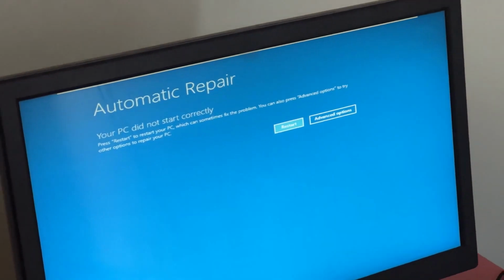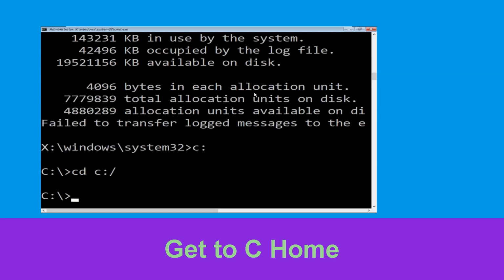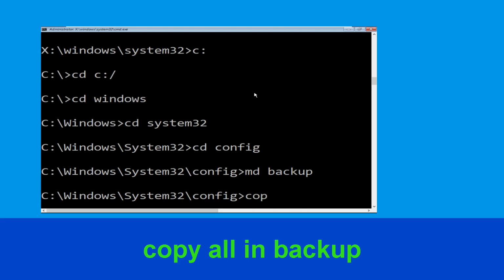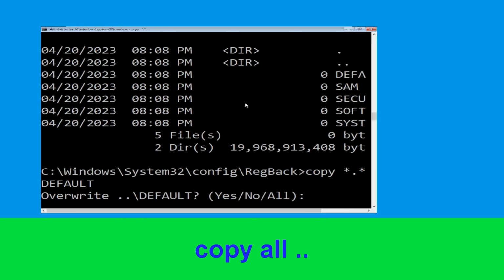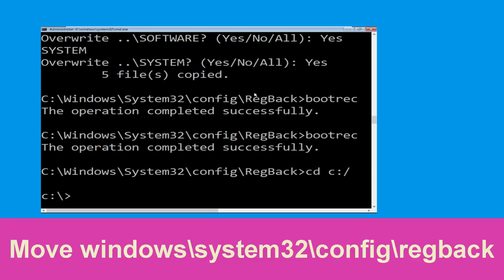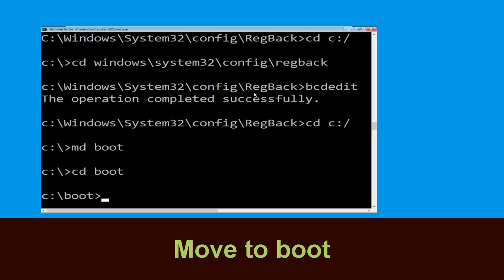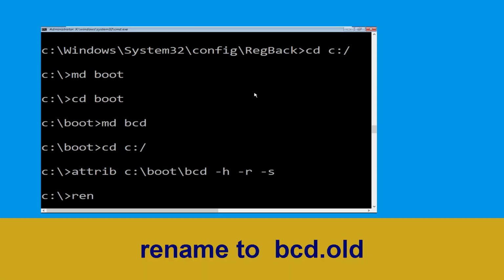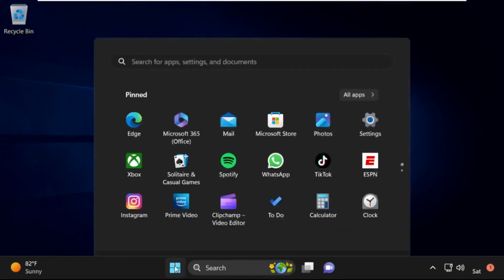0x00000028 CORRUPT_ACCESS_TOKEN Blue Screen Error Fix Windows 10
0x00000028 CORRUPT_ACCESS_TOKEN Blue Screen Error Fix Windows 10

• IRQL_NOT_LESS_OR_EQUAL Error
• BAD_POOL_CALLER Error
0x00000028 CORRUPT_ACCESS_TOKEN Blue Screen Error Fix Windows 10